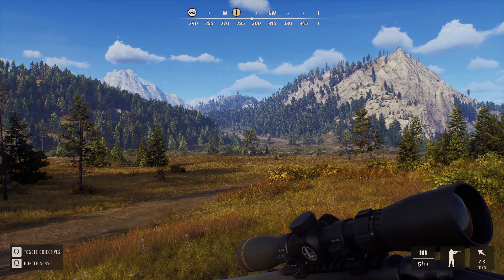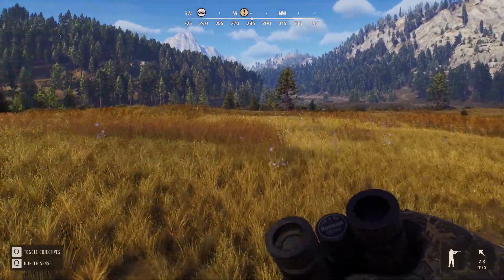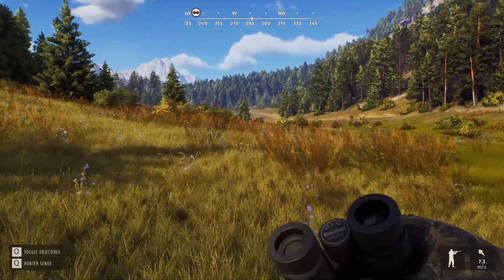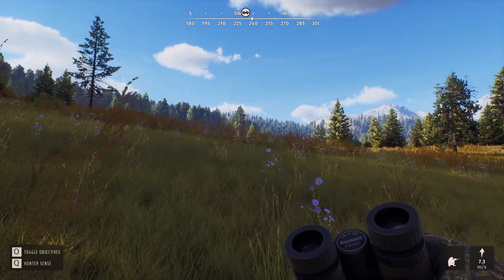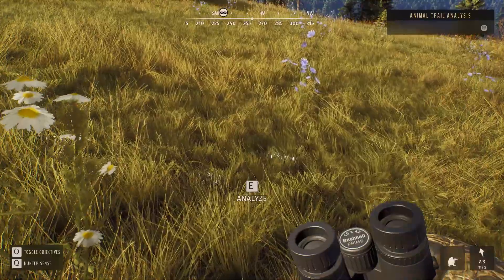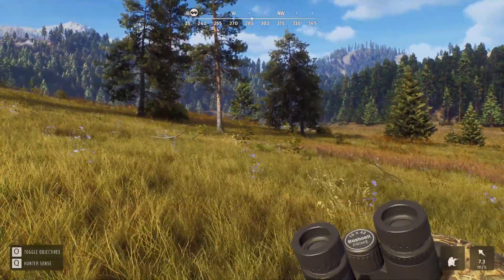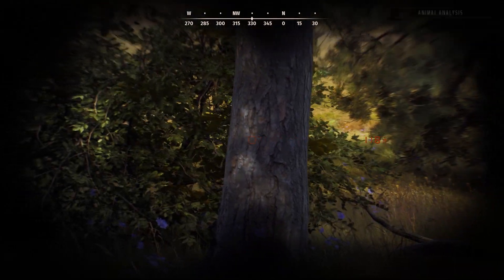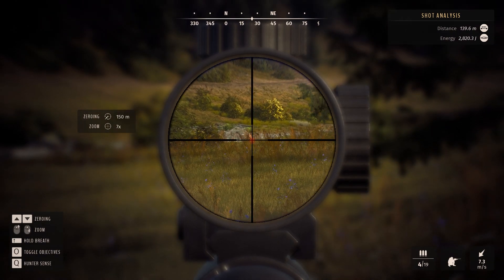Way Of The Hunter - Abnormal Antlers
Today on Way Of The Hunter im taking a look at missions and a new hunting video game mechanic i never seen before !